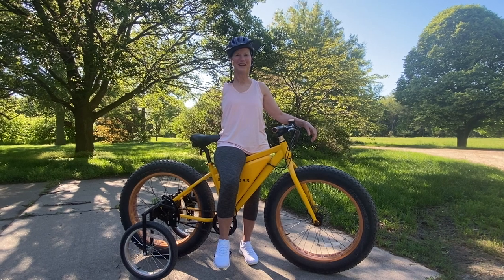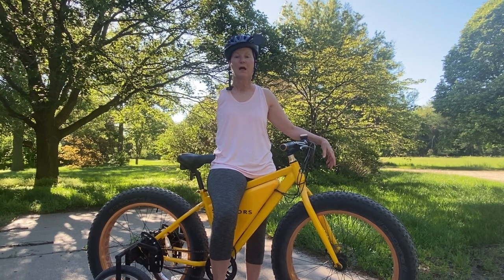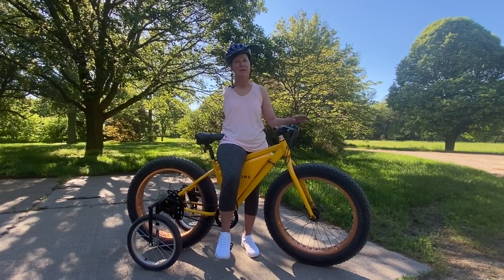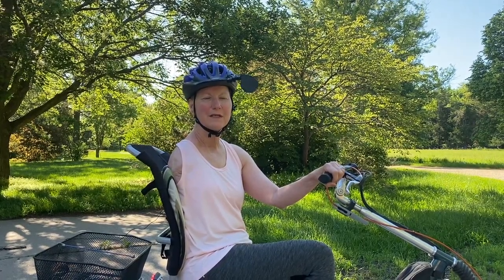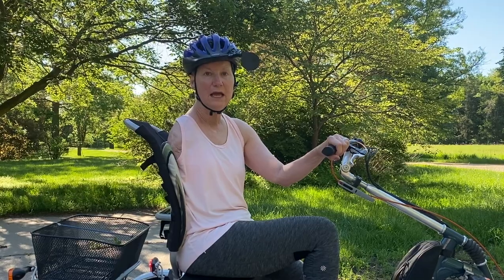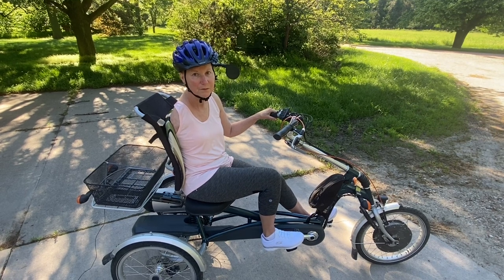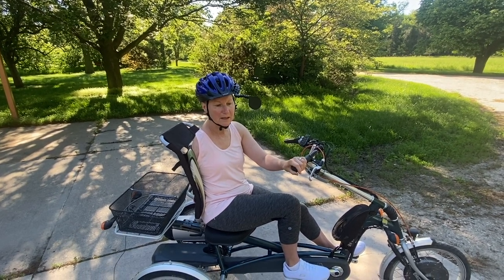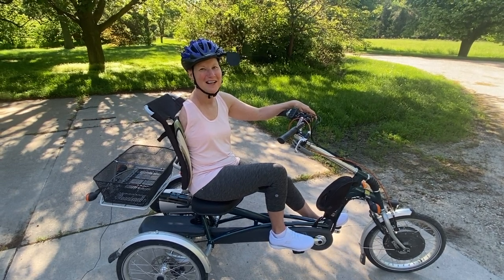Riding a Bike with One Hand/Arm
This video shows how to ride a bike with one hand/arm. It is intended for people who have a temporary loss of function because of breaking an arm or spraining a wrist, as well as for people who have suffered permanent upper limb limitation due to amputation, birth defect, stroke, injury, or illness. It was created by Evelyn, the host of the channel, who has upper limb loss because of radiation induced sarcoma.